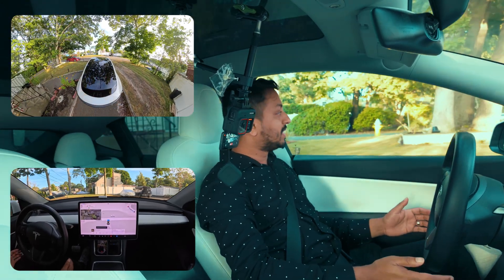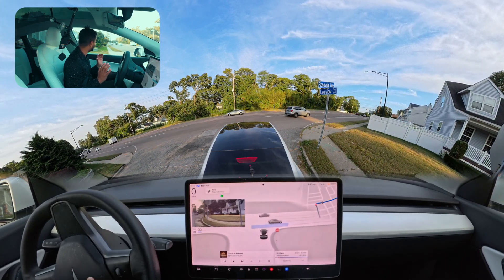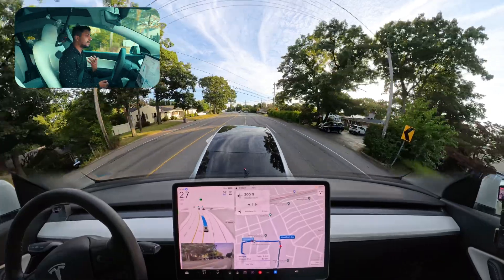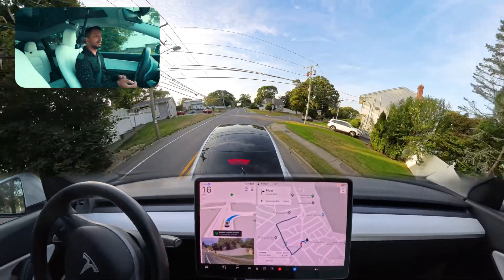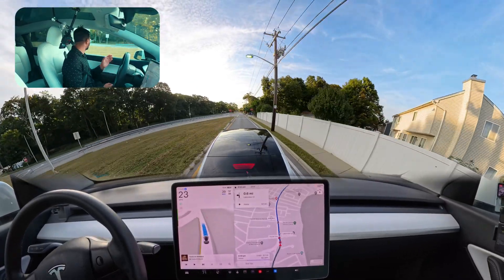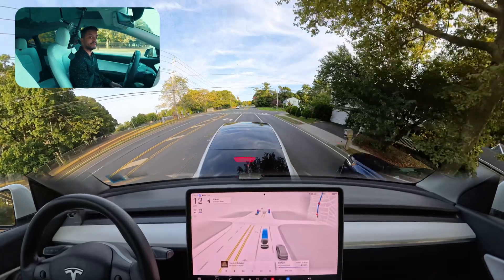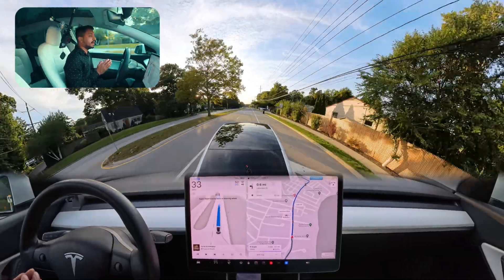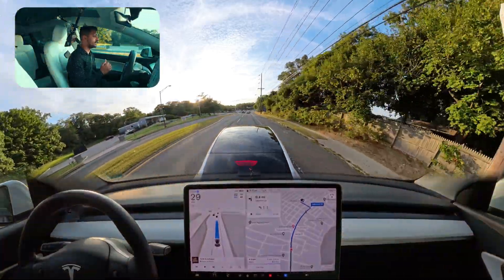Tesla Full Self-Driving Disaster? Watch FSD Struggle in Long Island!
Join us as we test Tesla's Full Self-Driving (FSD) Beta on the challenging roads of Long Island's suburbs! In this comprehensive review, we explore the autonomous driving capabilities of our Tesla Model 3/Model Y through tight turns, narrow streets, and tricky merges. Witness how the FSD Beta navigates real-world scenarios, including a couple of unexpected disengagements and an exciting double YOLO left turn. Our journey highlights both the strengths and areas for improvement in Tesla's self-driving technology. With a focus on safety and innovation, we provide a balanced perspective on the latest FSD updates. Together, we'll discover how FSD shapes the future of driving!

CHAPTERS:
00:00 - Left Turn
00:58 - Right Turn
01:56 - Left Turn
05:46 - U-Turn
06:34 - Left Turn
08:15 - Left Turn
09:58 - Left Turn